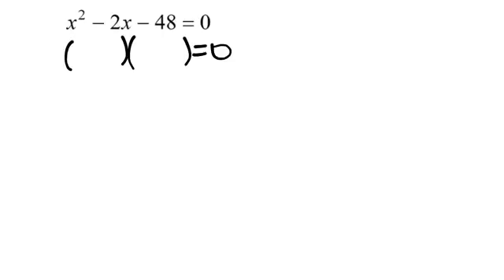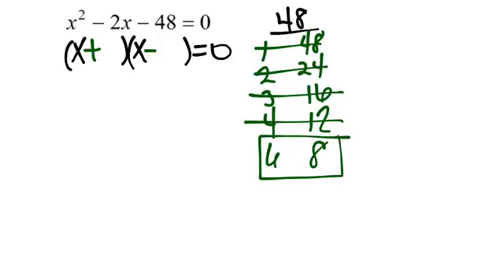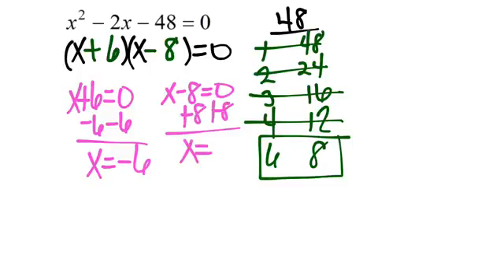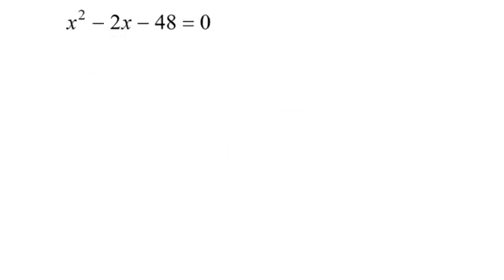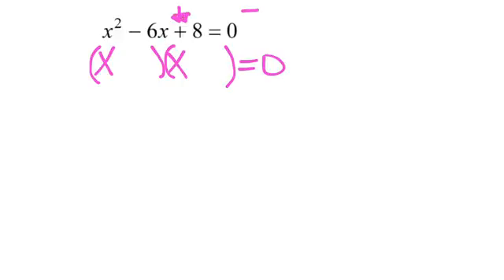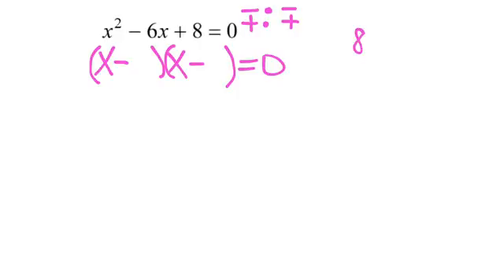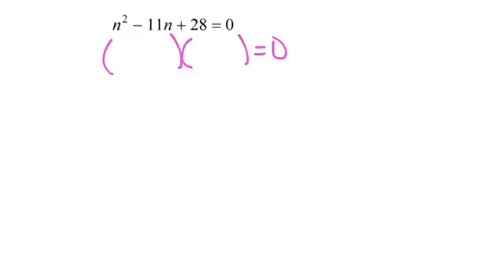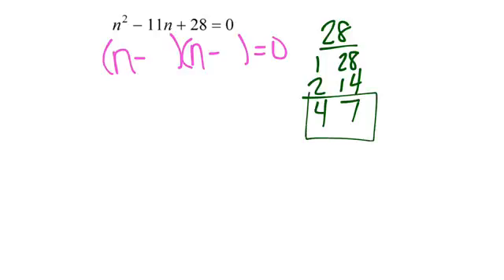Part 1 factoring quadratics